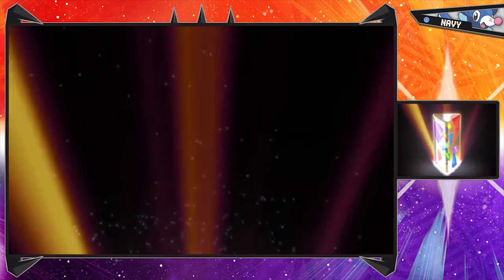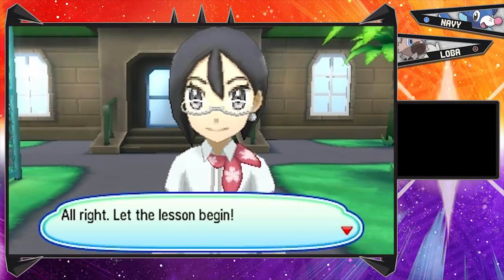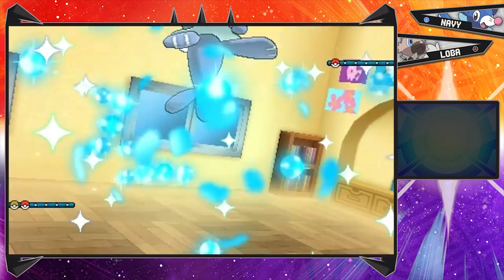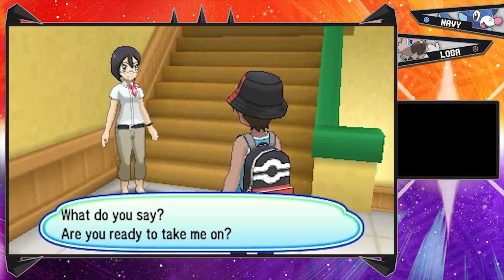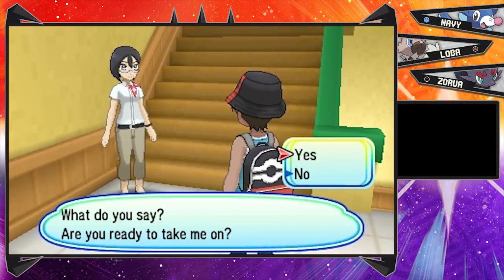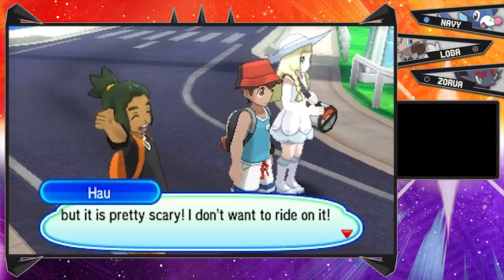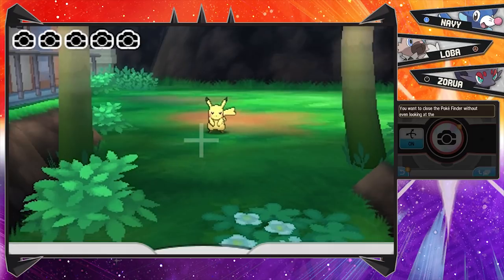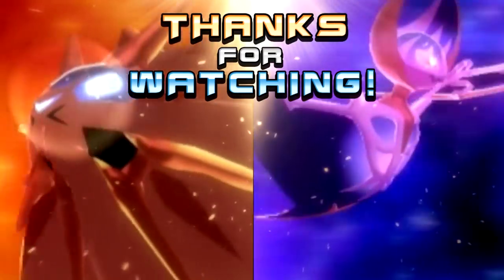Pokémon Ultra Sun and Moon - Episode 3 | Hau'oli Trainers' School!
We brush up on our battling skills at the Trainers' School on our way to Hau'oli City!